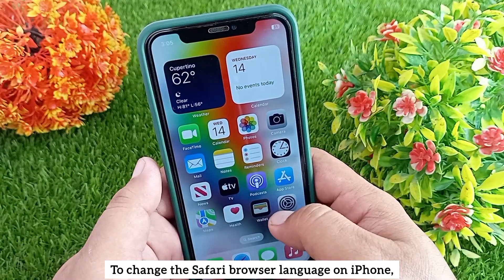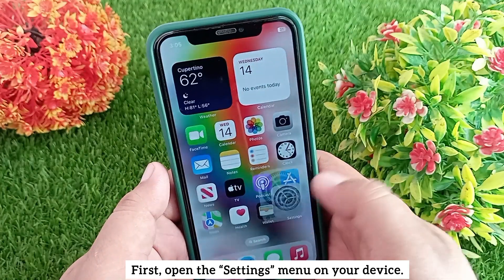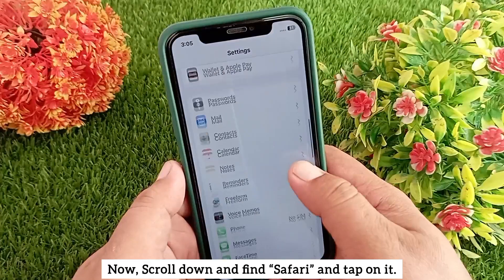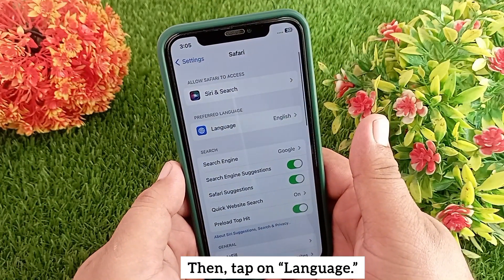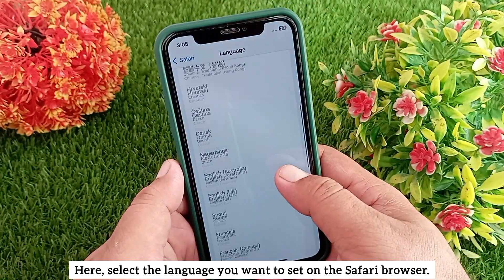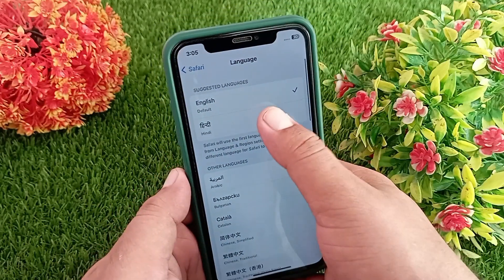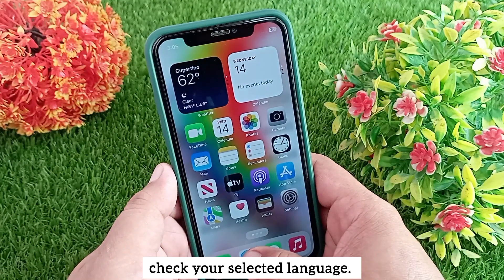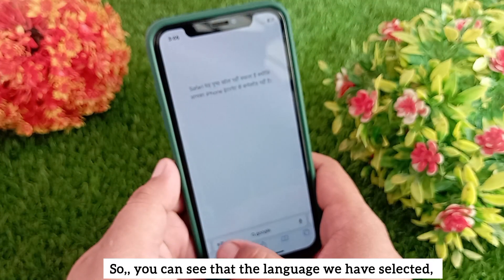iPhone Safari Language Settings | Change Safari Language on Any iPhone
In today's short video you will learn how you can change the language of your Safari browser on your iPhone.
To change the Safari browser language on iPhone,
Open the “Settings” menu on your device.
Now, Scroll down and tap on “Safari,"
Then tap on “Language.”
Here, select the language you want to set on your Safari browser.